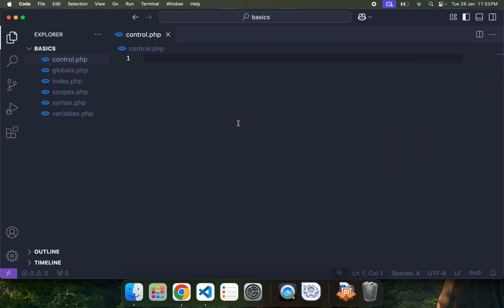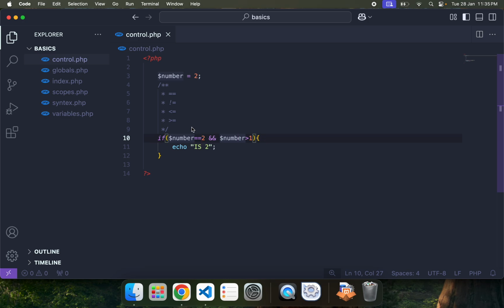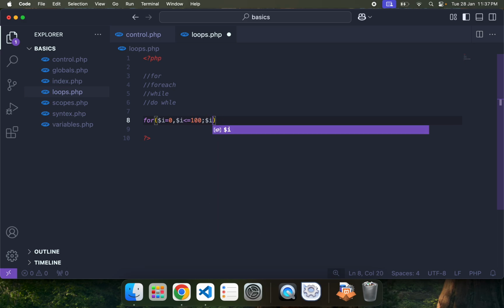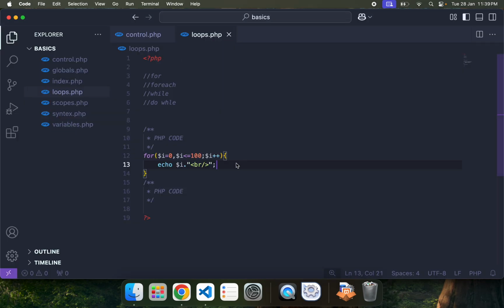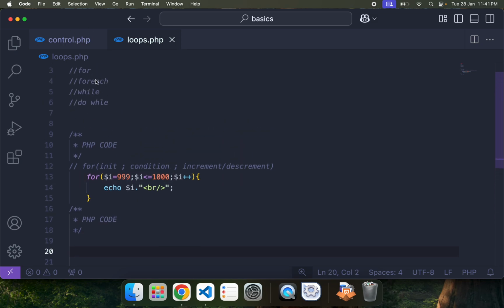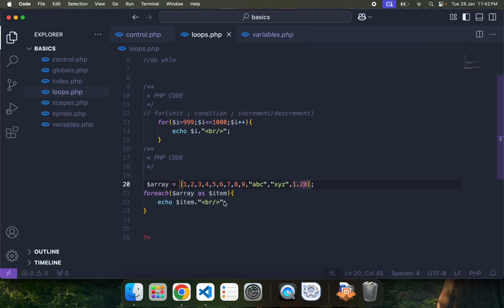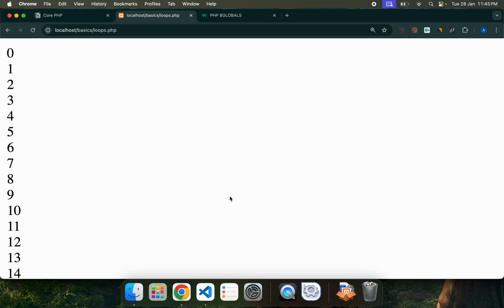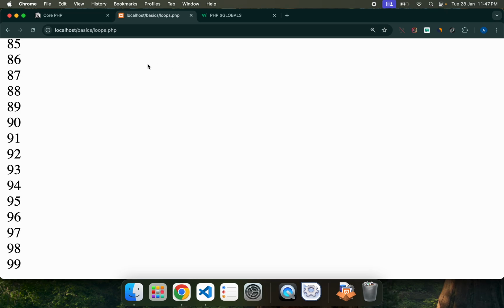7. Control Statement | Core PHP Development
In this video, we’ll be covering Control Statements in Core PHP Development. Control statements are the backbone of logic in any programming language. They help you control the flow of your PHP program based on certain conditions, making your code dynamic and responsive to different situations.

We’ll explore the most commonly used control statements in PHP, such as if/else, switch, while, for, and foreach. You’ll also learn how to create more complex conditions, use comparison and logical operators, and handle multiple cases in your code efficiently.